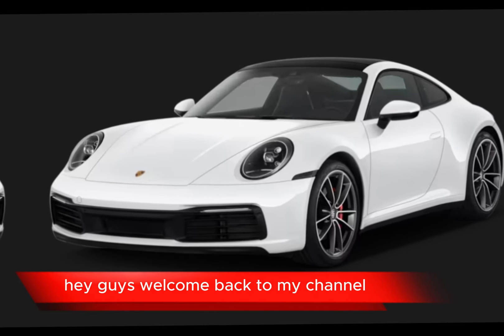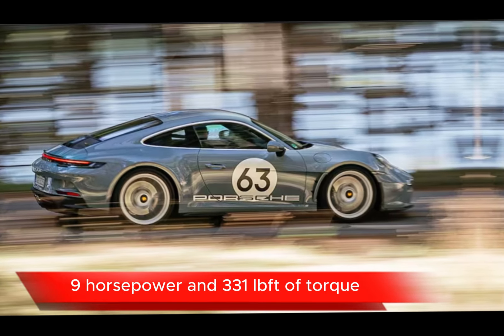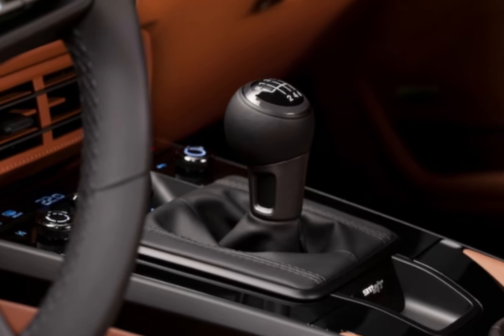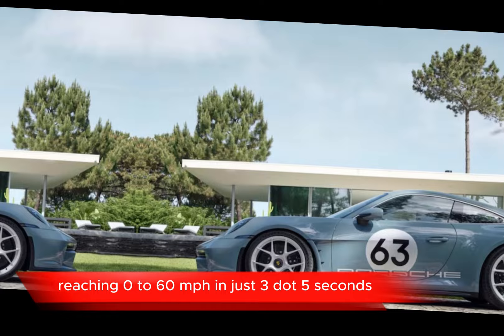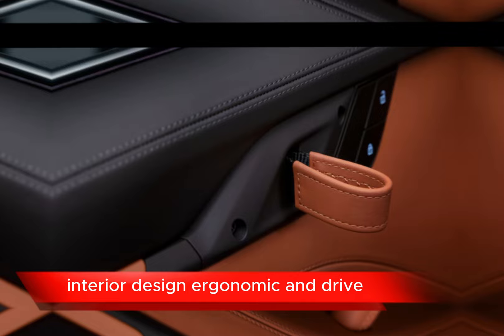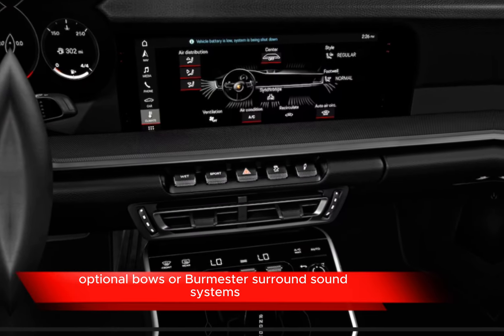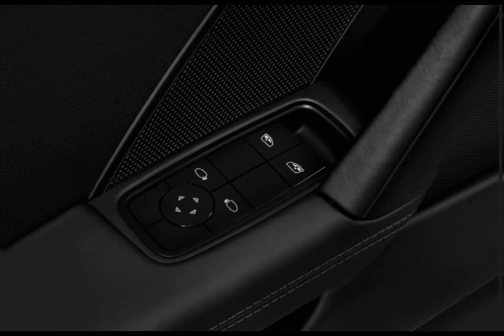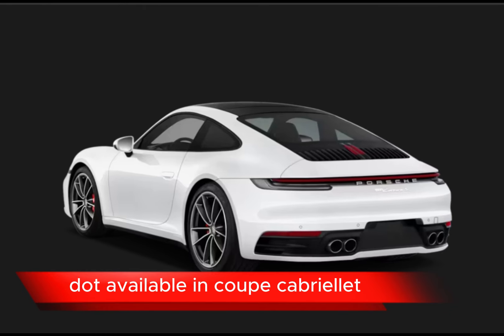2024 Porche 911/review/first look/ interior/ exterior/specs